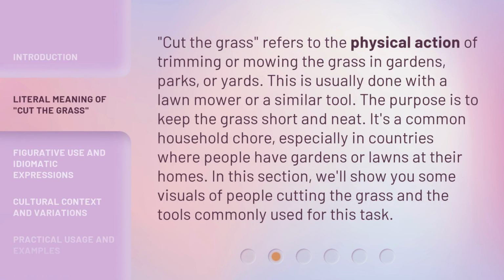Understanding the Phrase "Cut the Grass": A Guide for English Learners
Mastering the Phrase 'Cut the Grass': A Guide for English Learners • Discover the meaning and usage of the popular phrase 'Cut the Grass' in English. This comprehensive guide will help you grasp its nuances and incorporate it effortlessly into your conversations. Enhance your language skills and sound like a native speaker with this captivating tutorial!

00:00 • Introduction - Understanding the Phrase "Cut the Grass": A Guide for English Learners
00:38 • Literal Meaning of "Cut the Grass"
01:10 • Figurative Use and Idiomatic Expressions
01:34 • Cultural Context and Variations
01:58 • Practical Usage and Examples